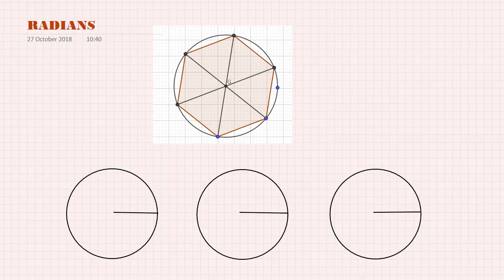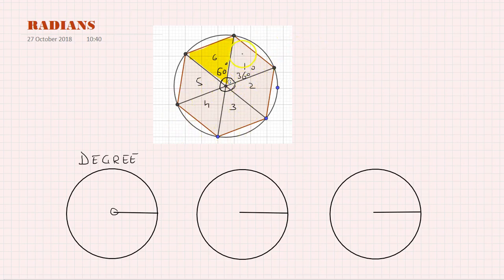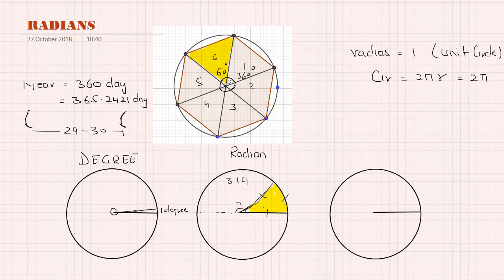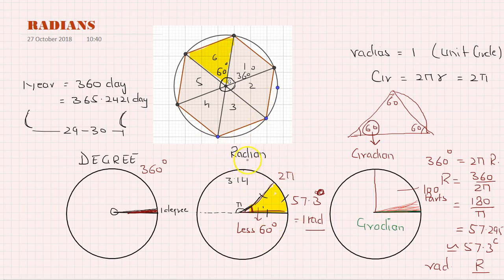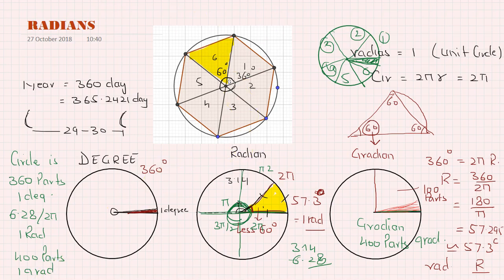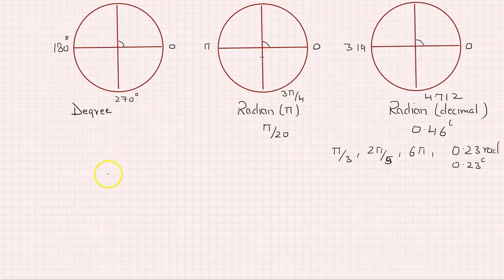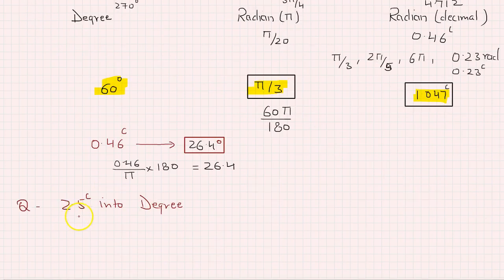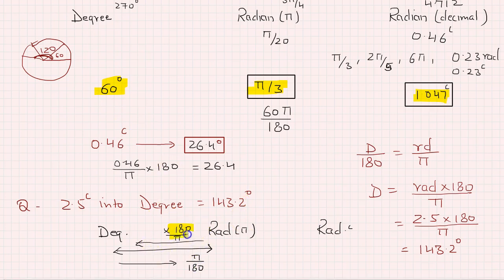RADIANS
Difference between Degree, Radian and Gradian angular measurements with a brief history.